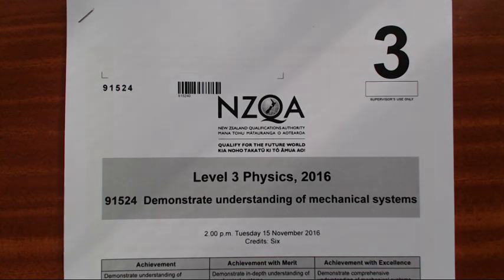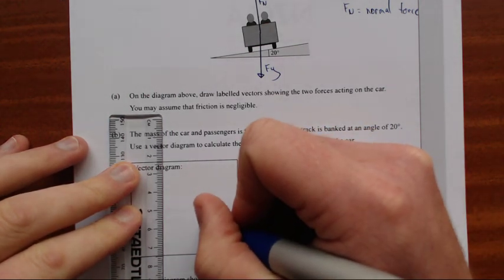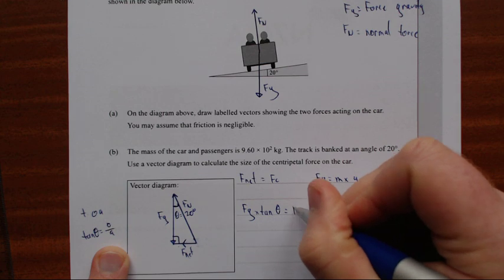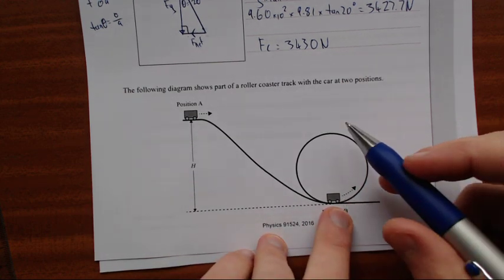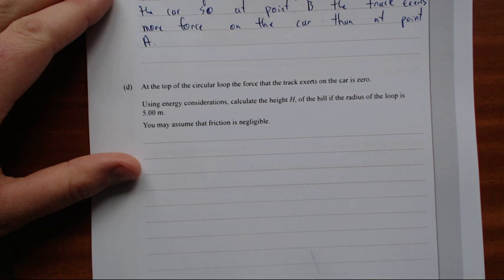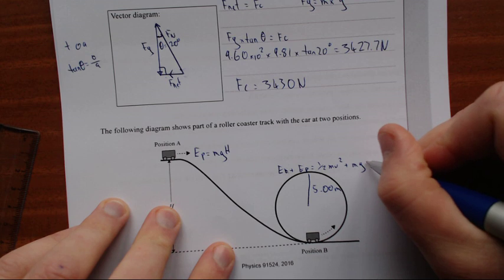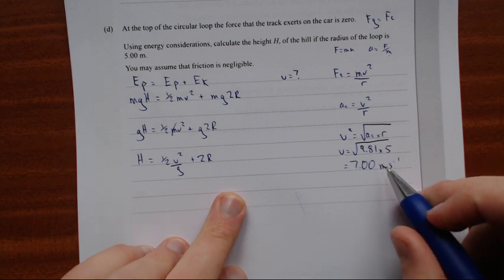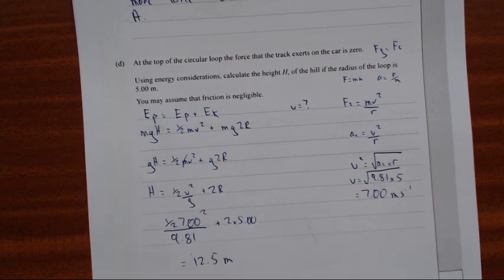2016 Mechanics (NCEA Level 3)-Q1